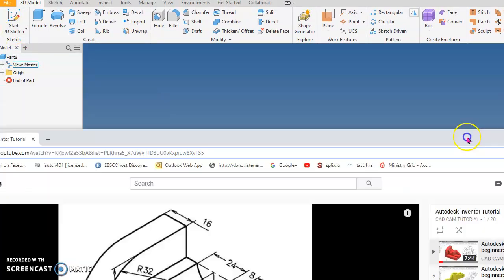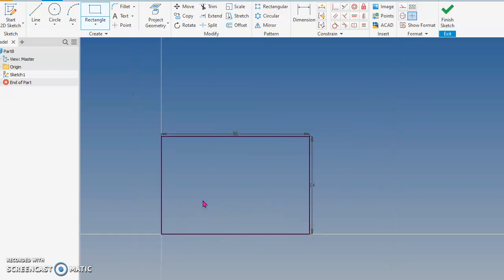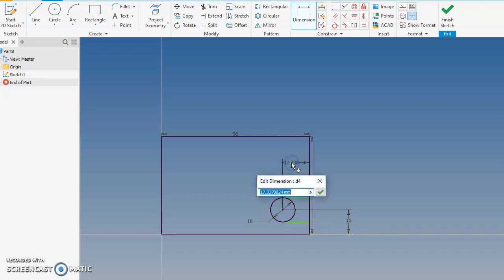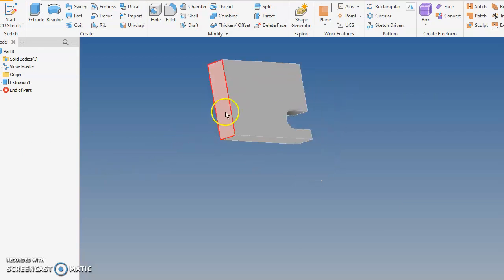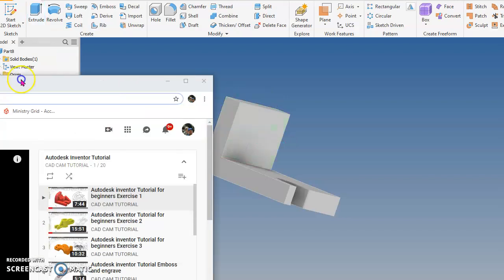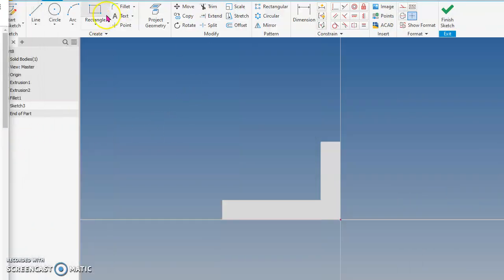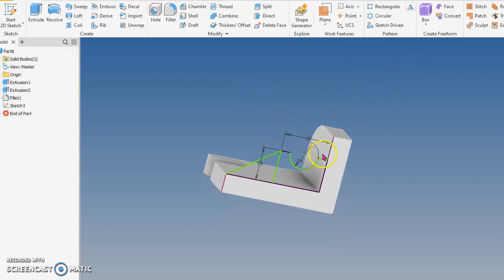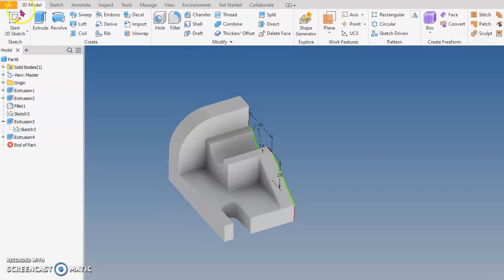introduction to inventor: 2:1 basic 3D modeling, planes